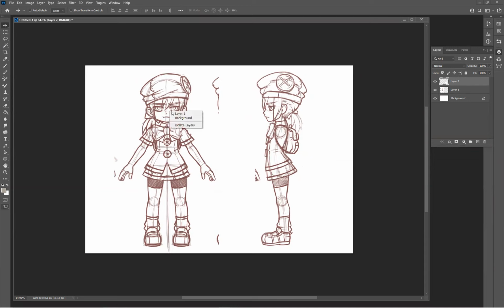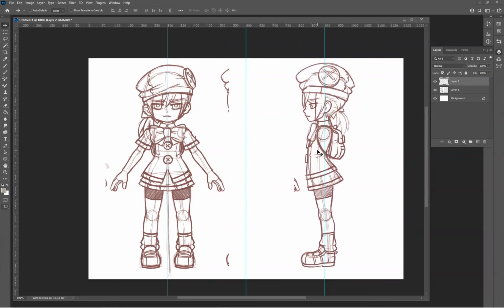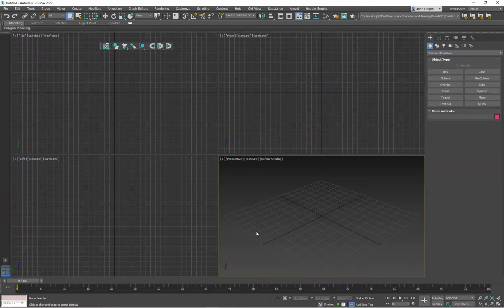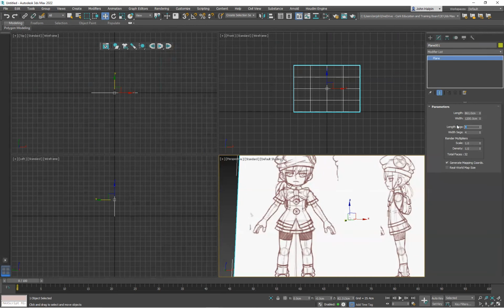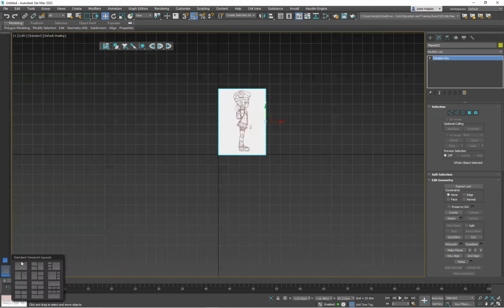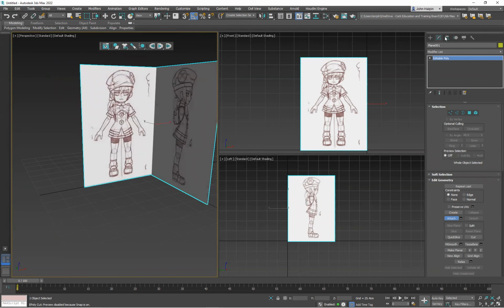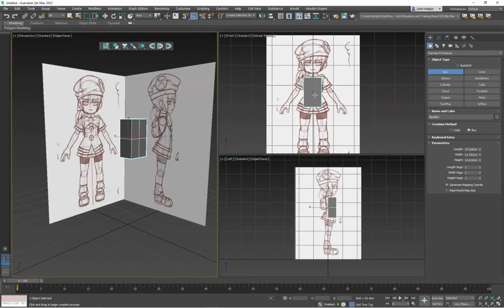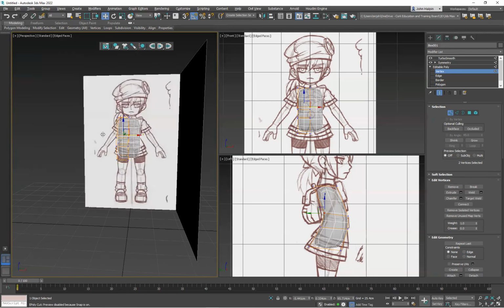setting up background refs